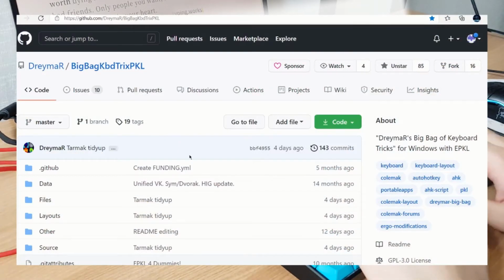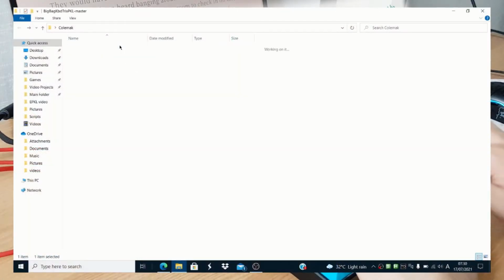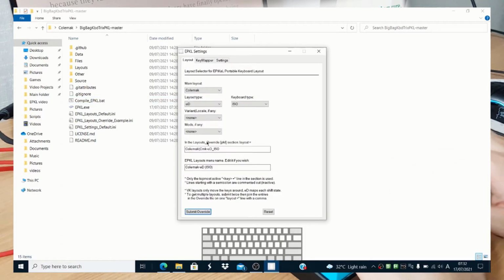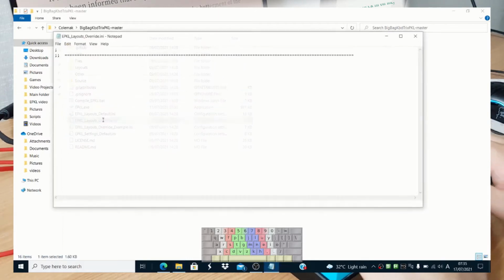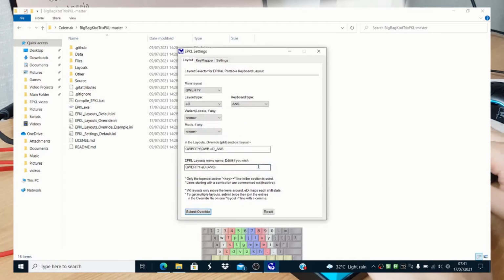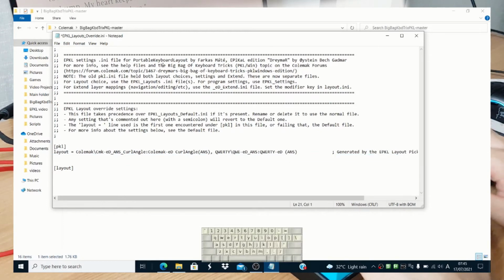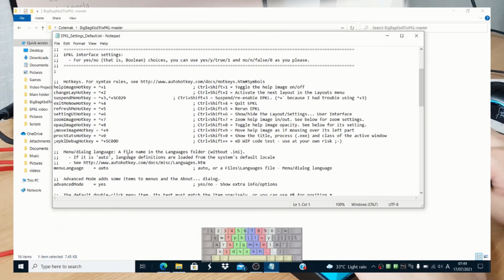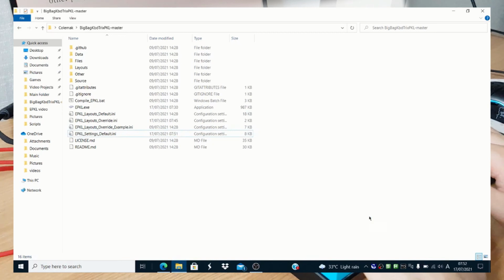Easiest way to setup DreymaR's EPKL on Windows {ft. Colemak DH}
This video uses Colemak DH as an example to set up DreymaR's EPKL on Windows.

0:00 Intro
0:27 Download
1:04 Getting Started
2:48 Adding a Second Layout
4:28 The Settings of EPKL